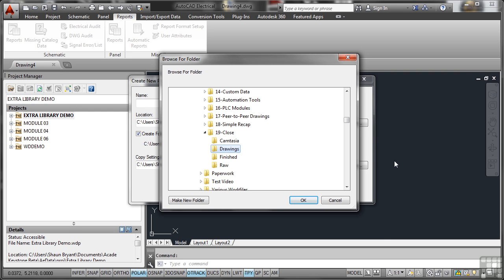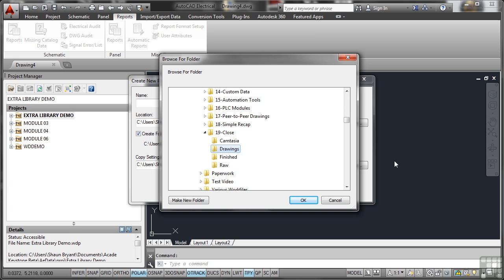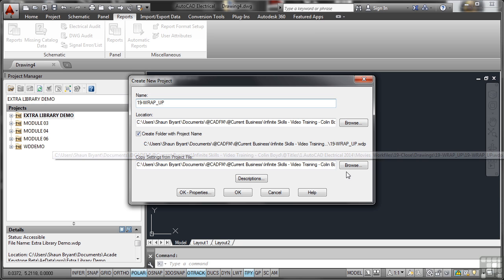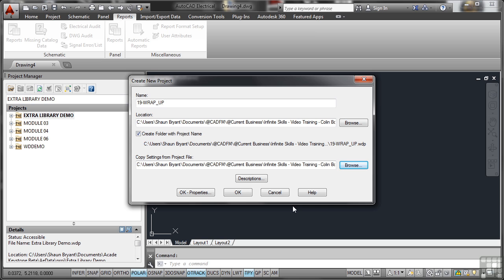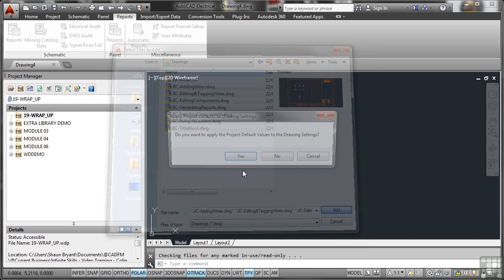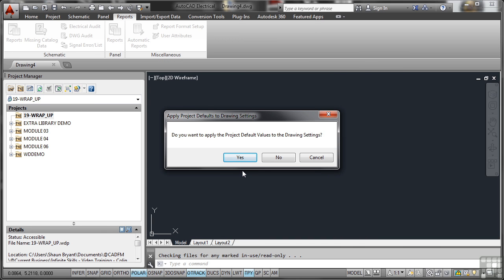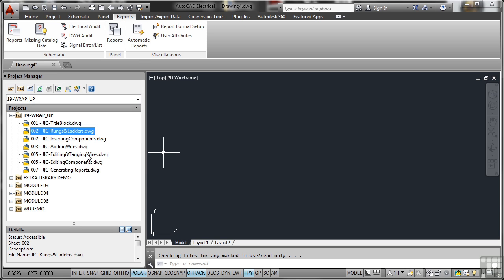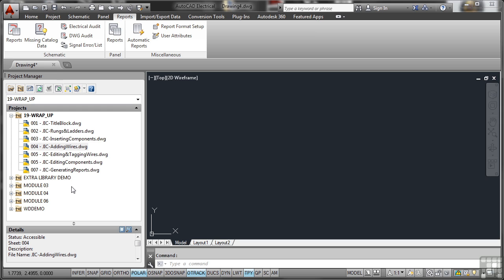ONLINE LEARNING CHANNEL